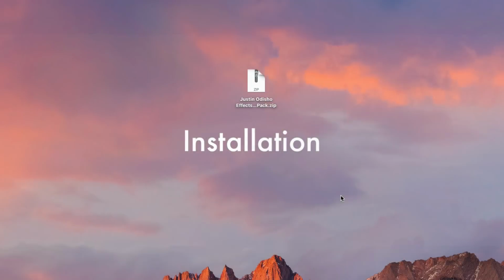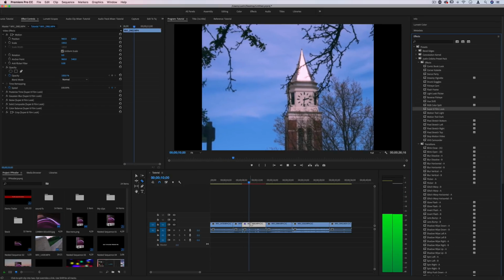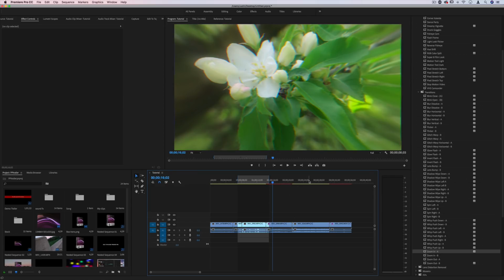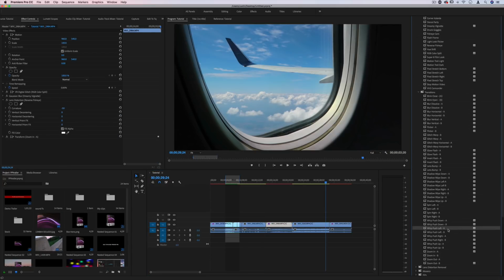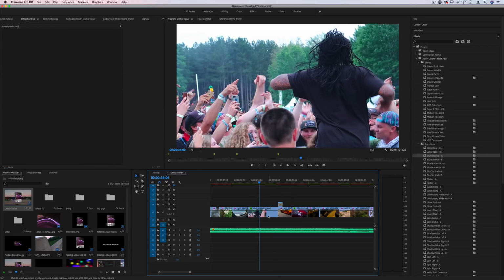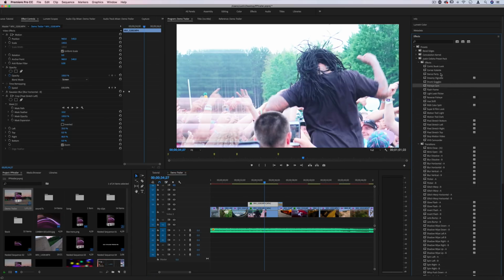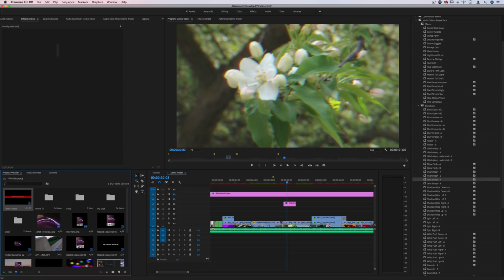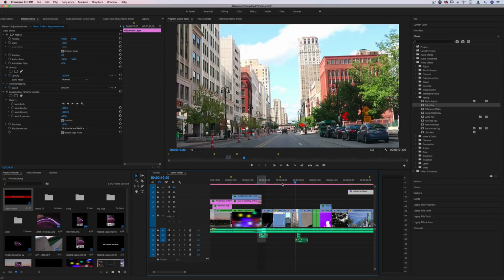How to use my Adobe Premiere Pro CC PRESET PACK - 40+ Video Effects & Transitions by Justin Odisho